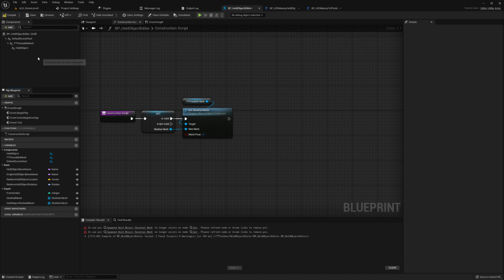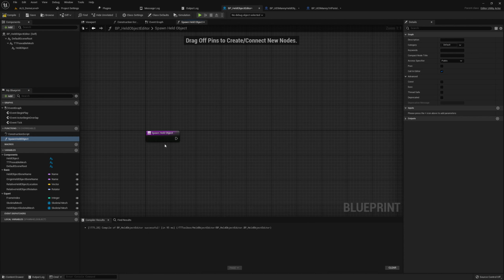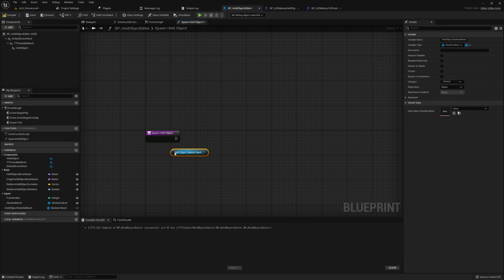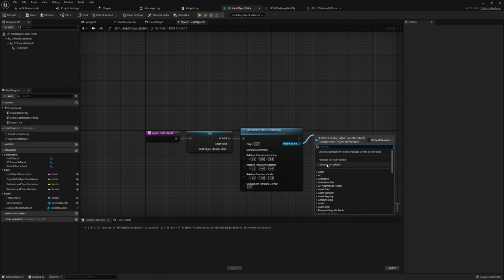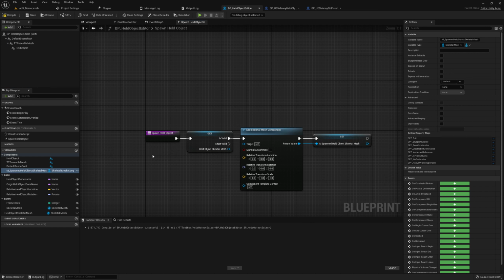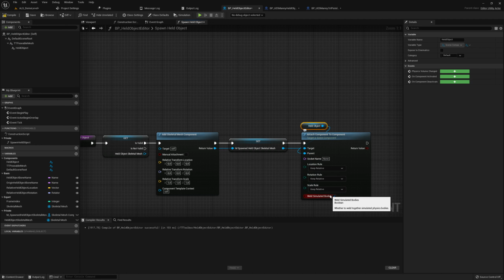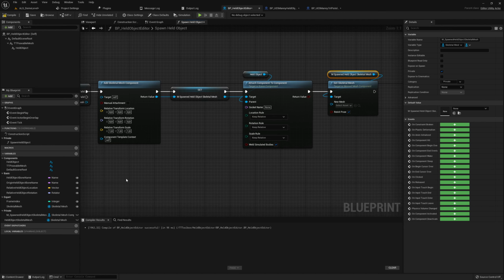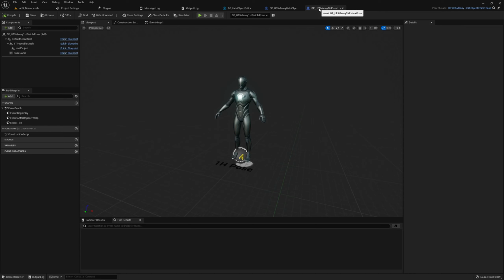#12.4 Held Object Editor - Held Object Scene Component - UE5 Manny Integration - ALS Secrets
Within this session we will introduce a scene component that is the place holder later for our held objects.

Documentation to the scene component in case you want to dive deeper into this component.